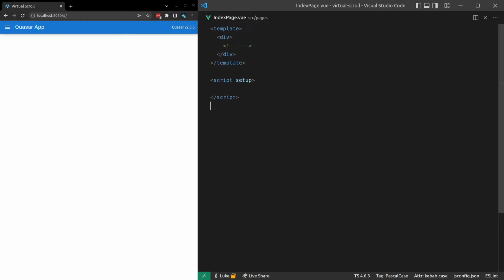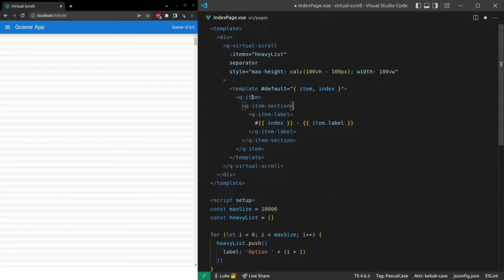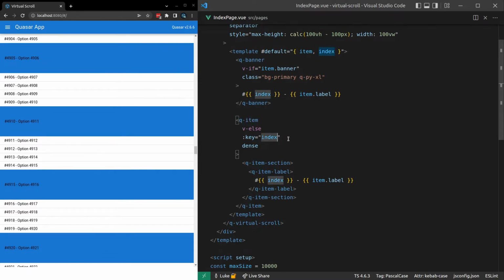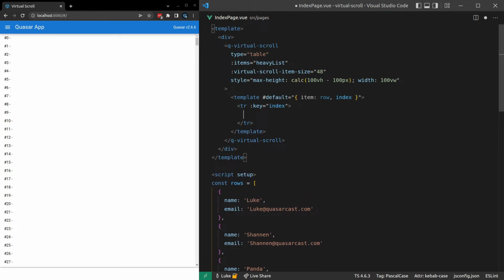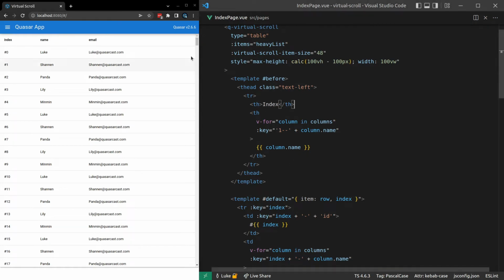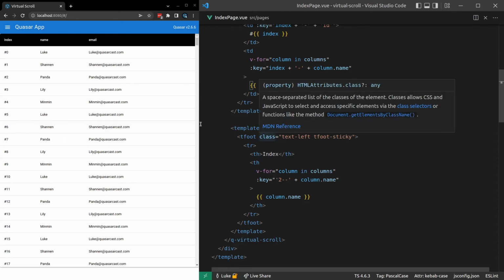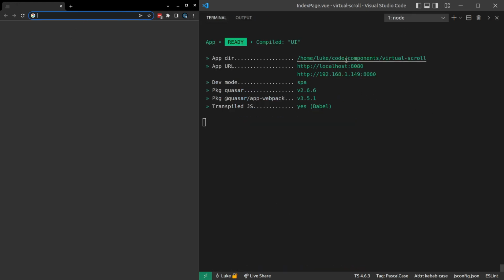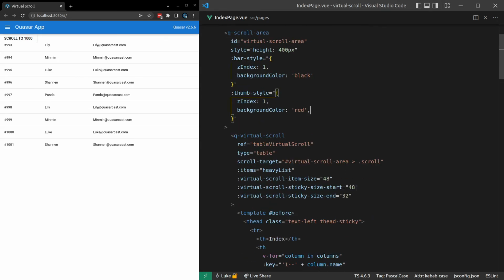Learn Quasar Components - QVirtualScroll